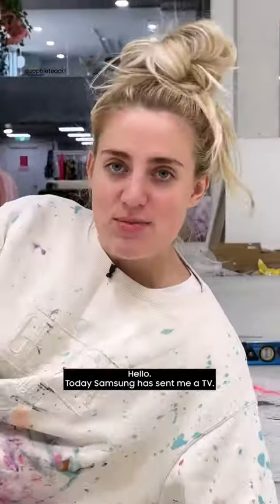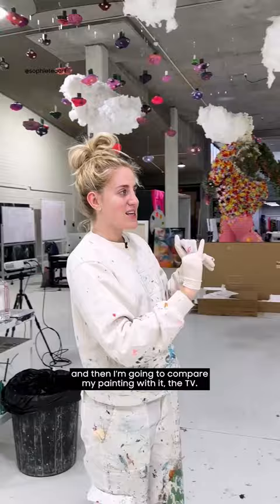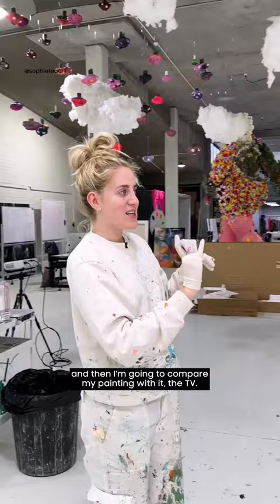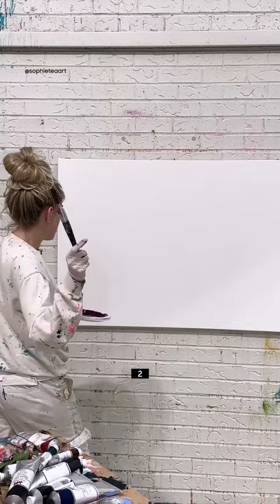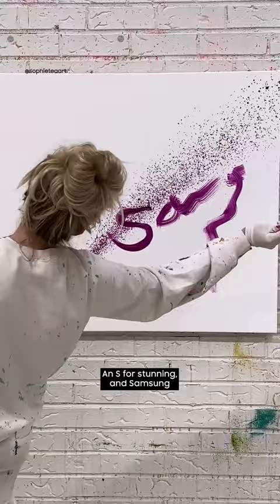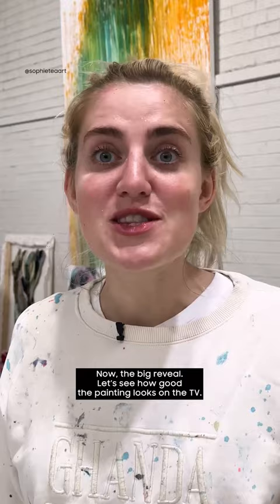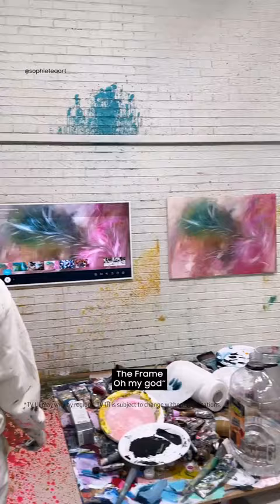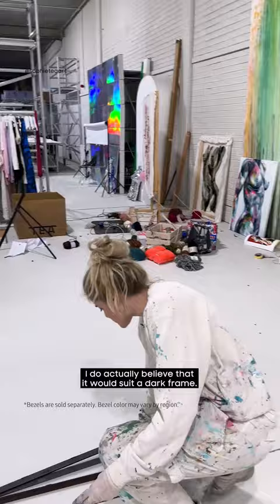TheFrame with Sophie Tea Art | Samsung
When canvas art meets TV art… 🎨 Which do you think wins the ultimate art showdown?